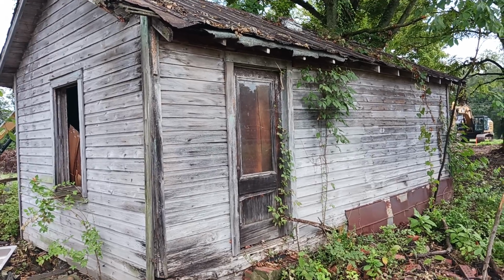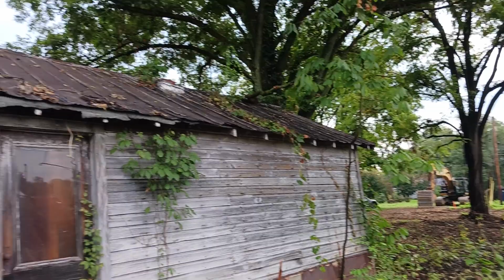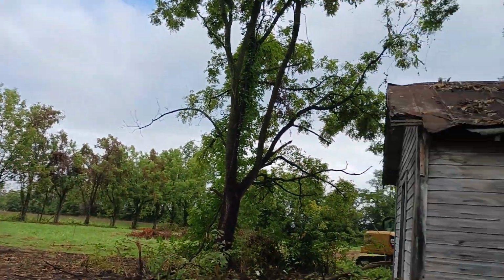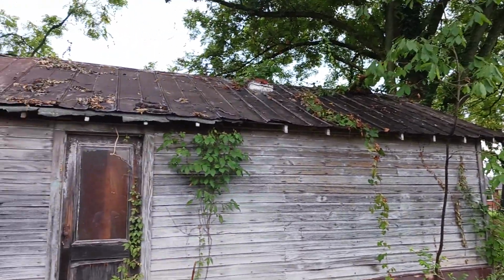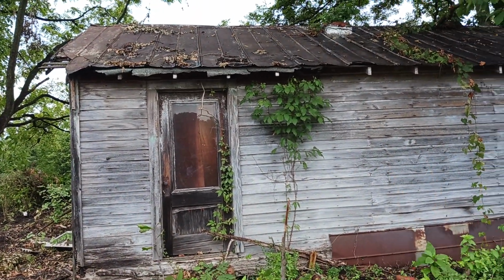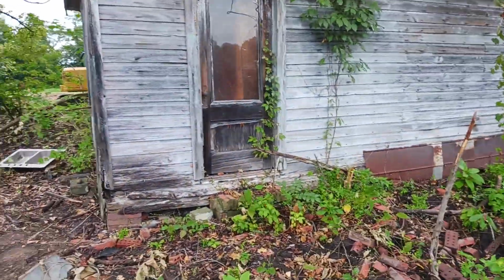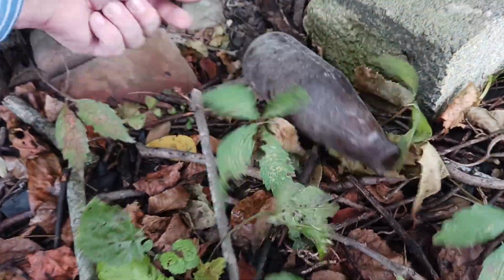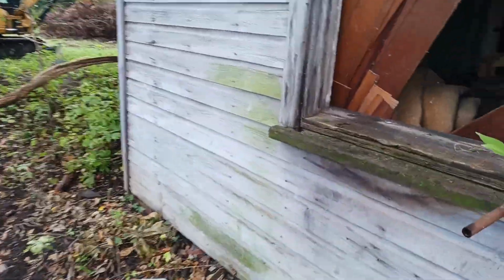Ye Olde Baxter 2 room Frame house Part 2